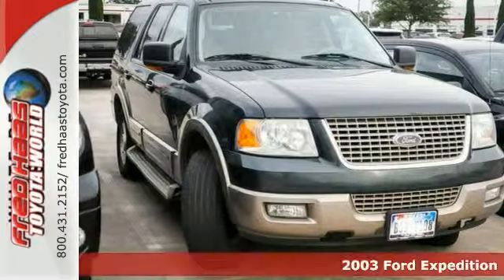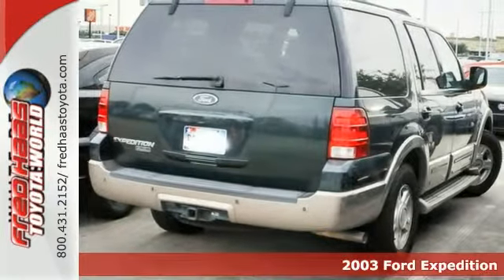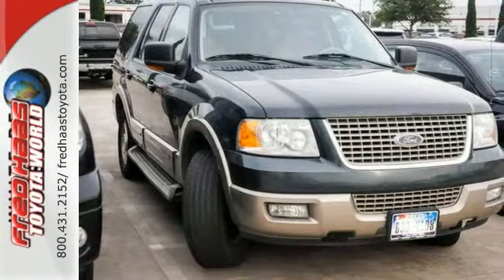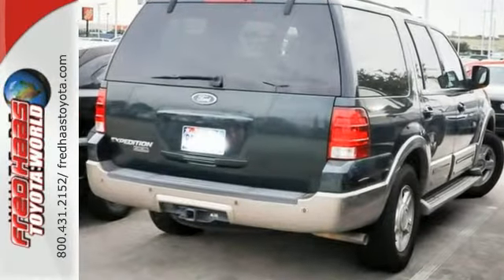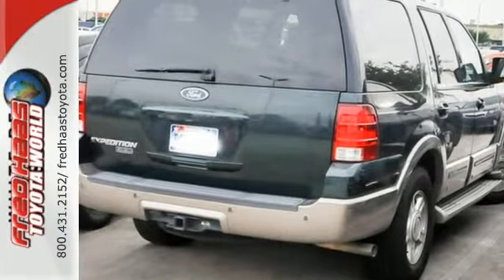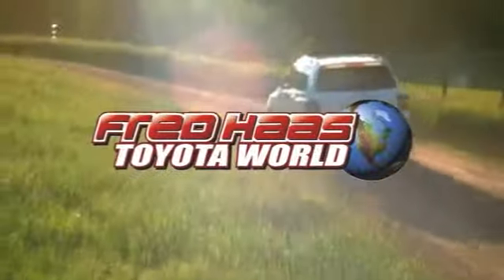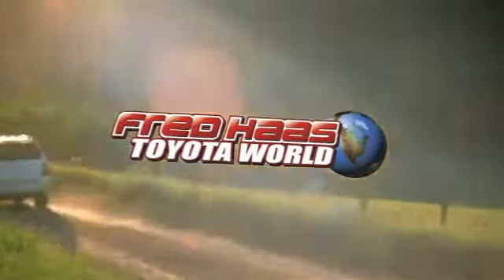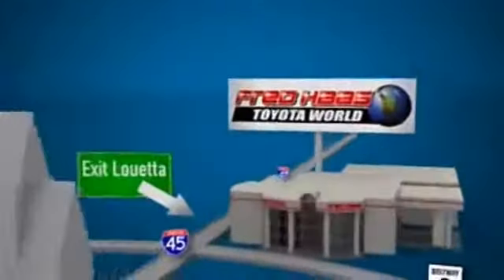2003 Ford Expedition Spring Houston, TX 3LB82744T - SOLD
Year: 2003
Make: Ford
Model: Expedition
Trim: SUV
Engine: 5.4L (330) SOHC SEFI V8 Triton
Transmission: 4-Speed A/T
Interior: Medium Parchment
Mileage: 237098
Stock #: 3LB82744T
VIN: 1FMPU17L23LB82744

Address:
20400 I-45 North